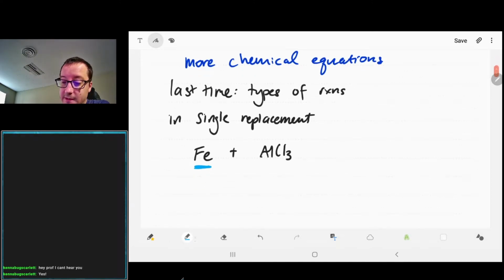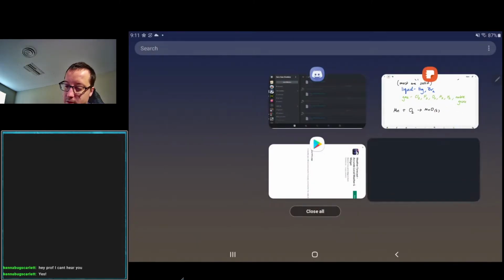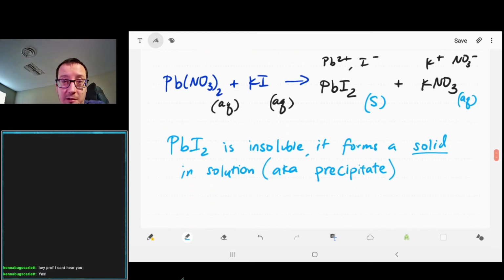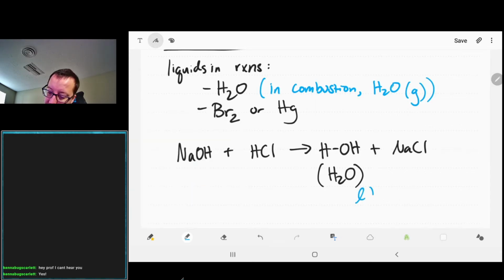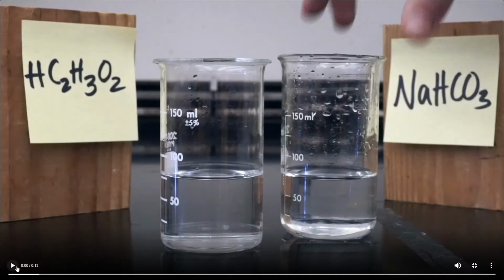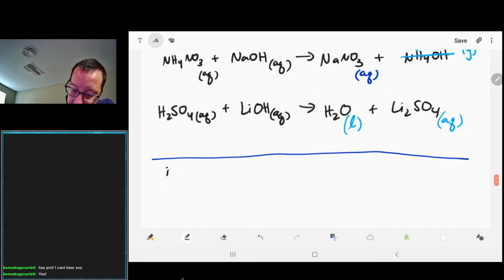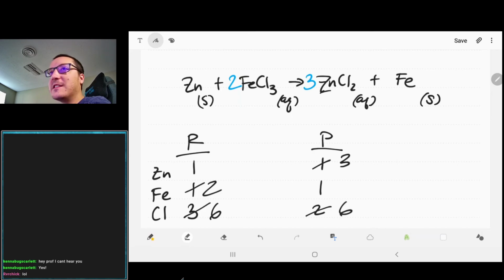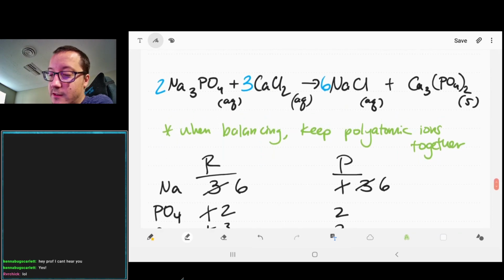C101: states of matter in reactions, balancing